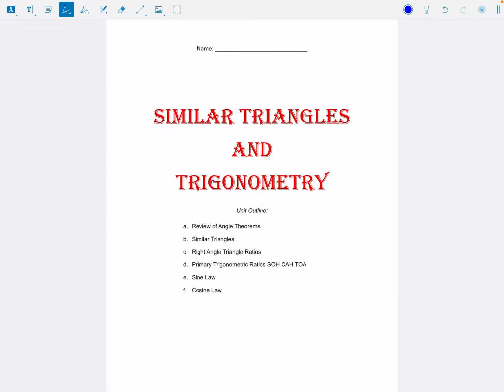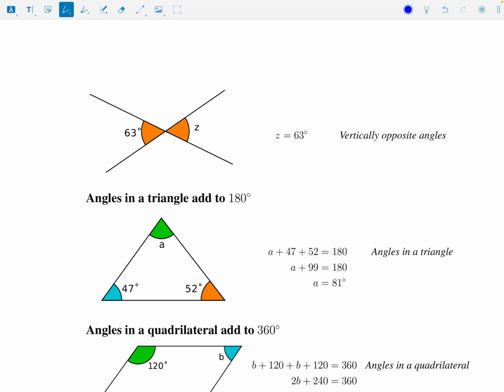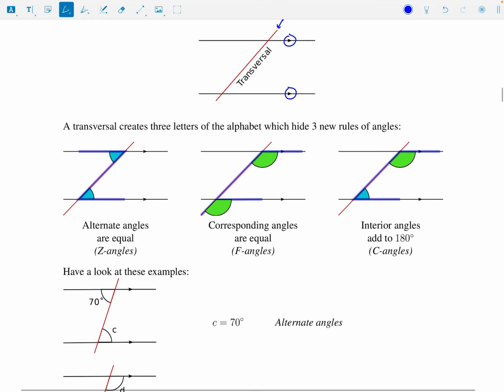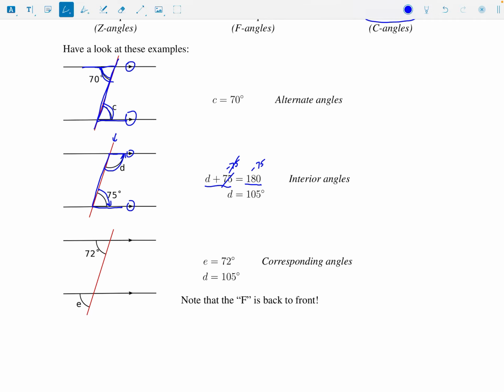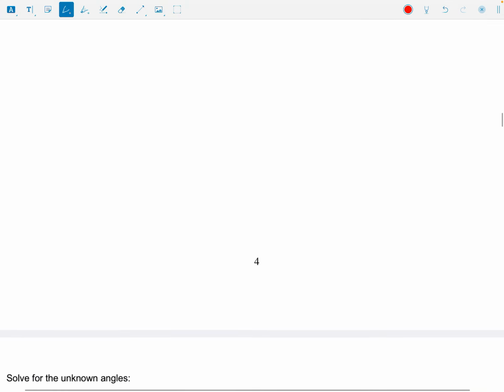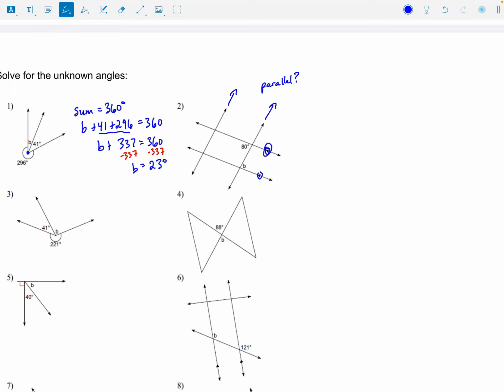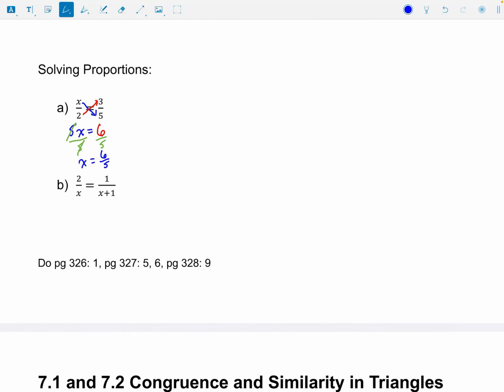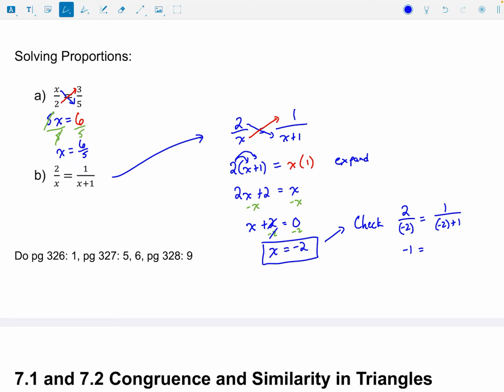7.0 Angle Theorems